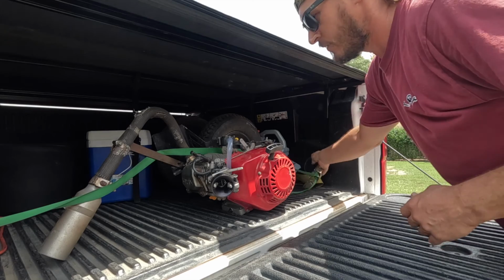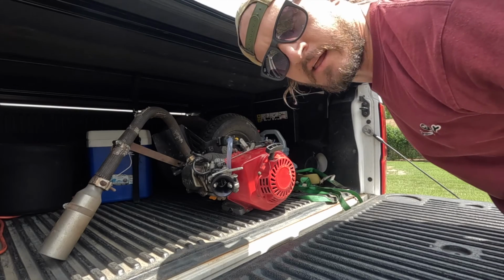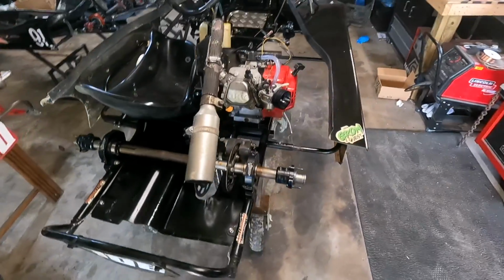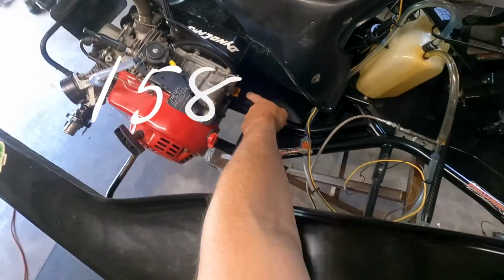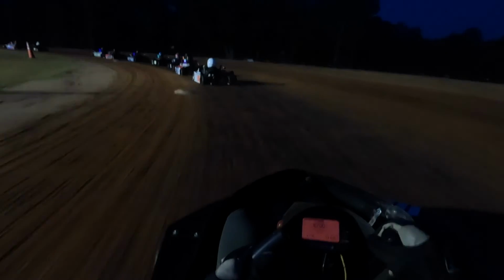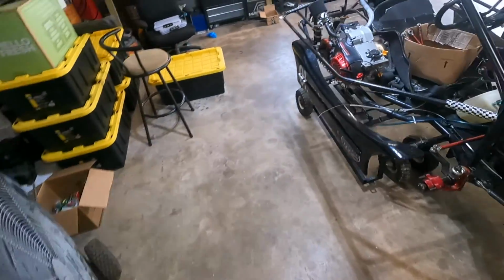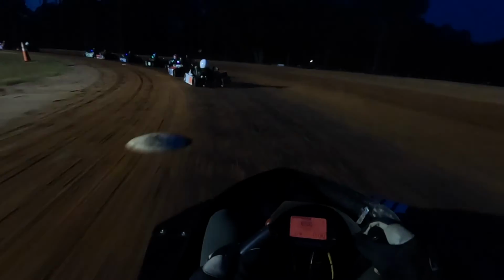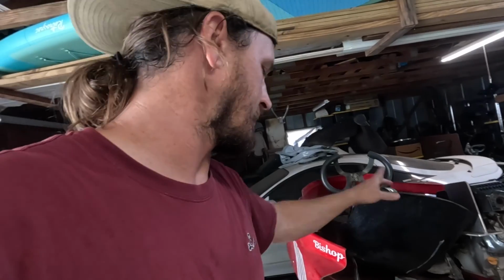KSR CLONE gets mounted to the 108! Predator updates and a CHAMP KART!?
WELCOME BACK TO DEGENERATE GARAGE!!!

This weekend was a little slow, but that didn't stop us from picking up a NEW TO US KSR Clone for the #108 Millennium Faktor! I get her mounted up and ready to hit the scales before our big race at Callahan this weekend!

Update on the Predator 212 #810 Shadow Kart

And we update everyone on the Champ Kart plans! CENTRAL FLORIDA GHOST CHAMPS (find them on Facebook!

See you at the track!